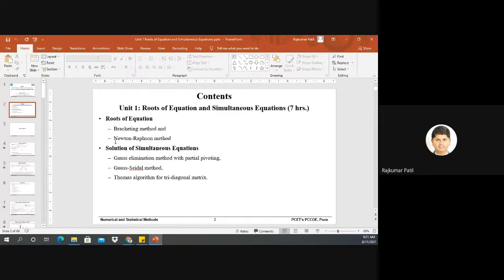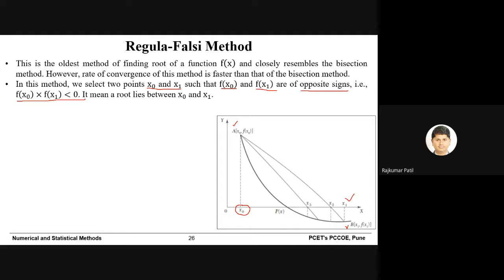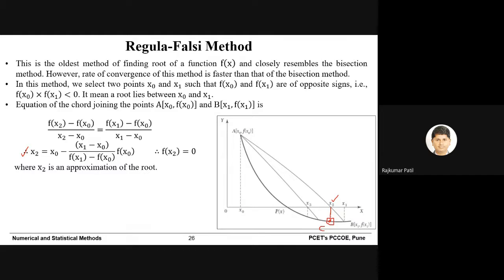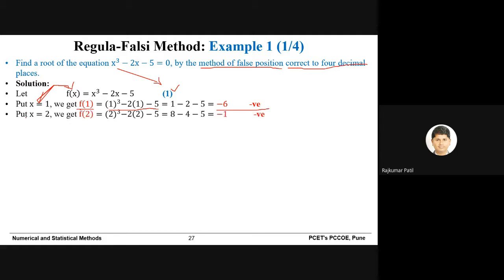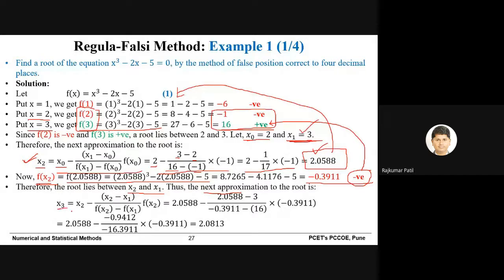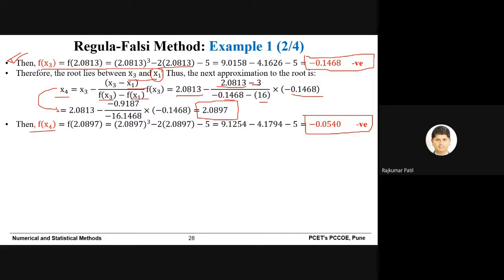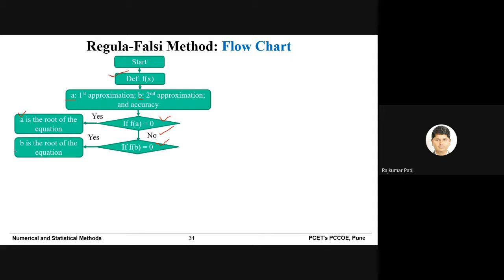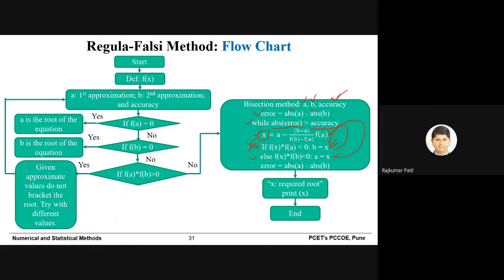Class 11 August 11 Regula Falsi Method